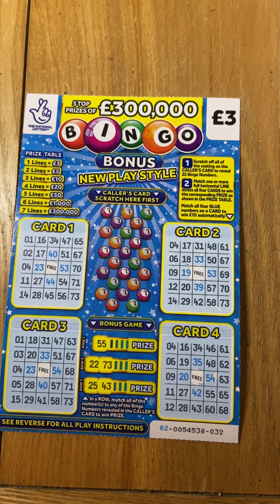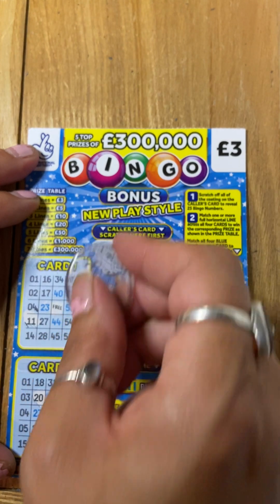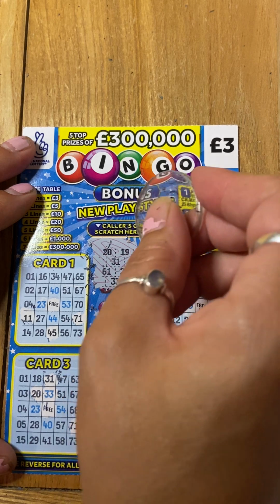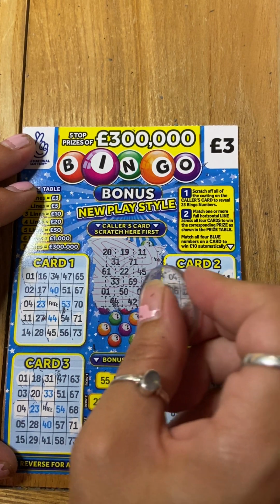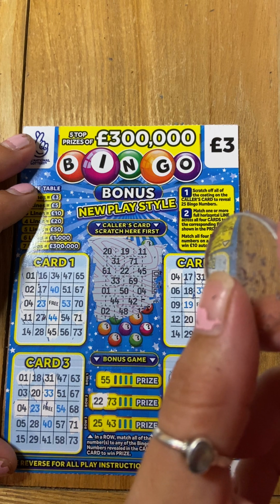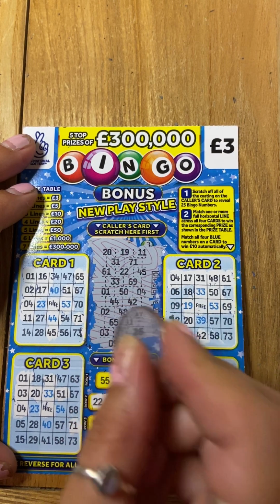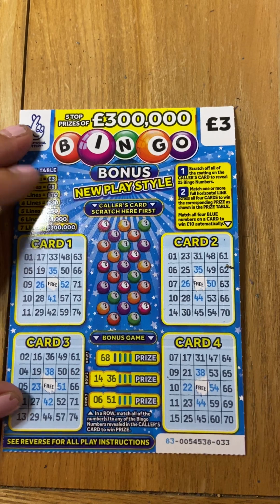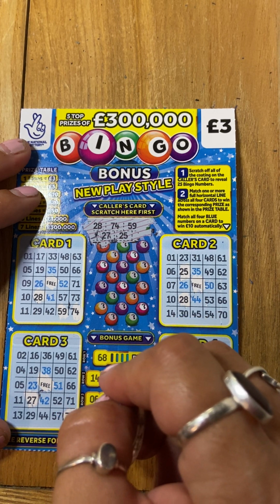Scratch cards x?x